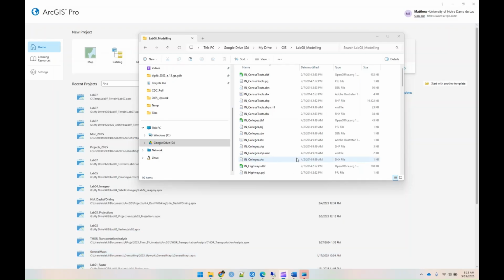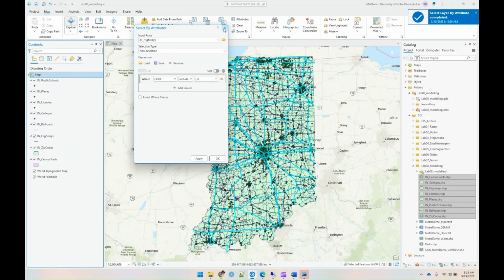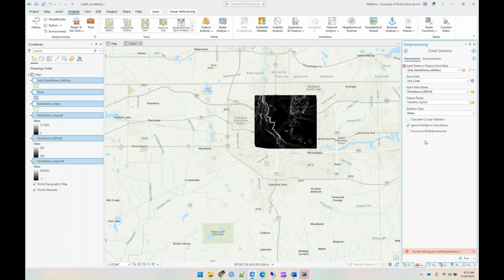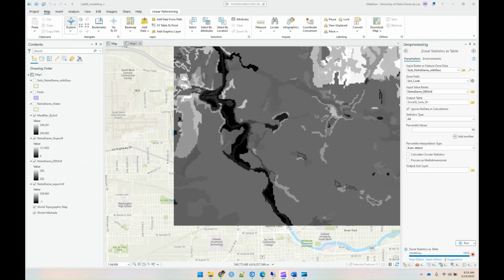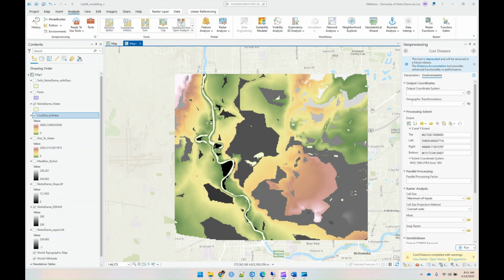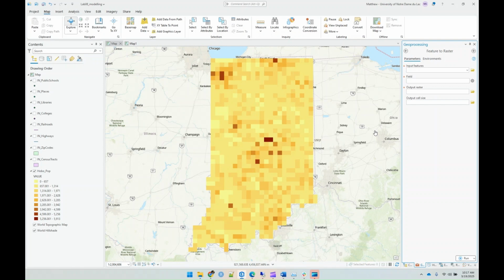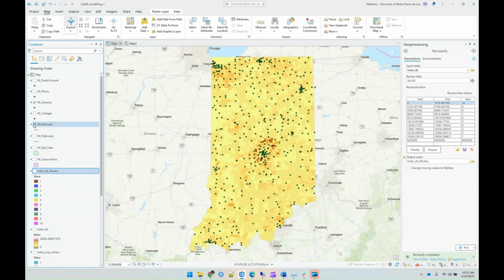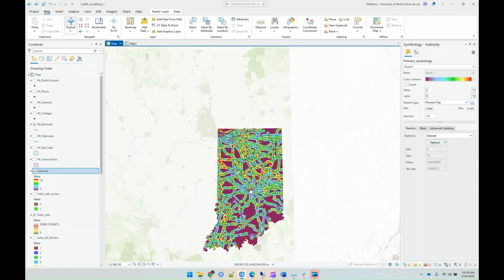ArcGIS Pro: Demo 08 Spatial Analysis